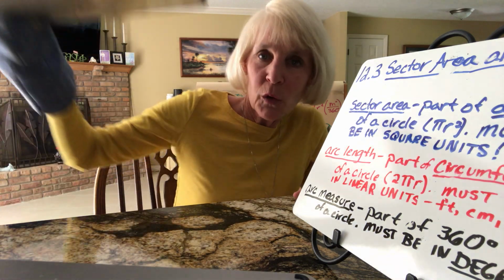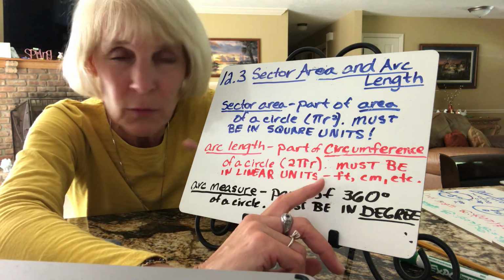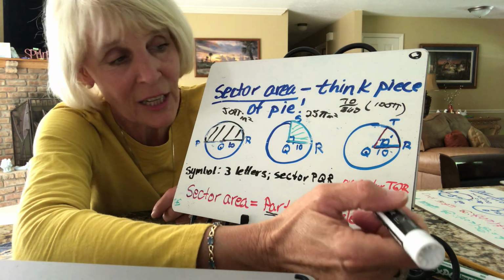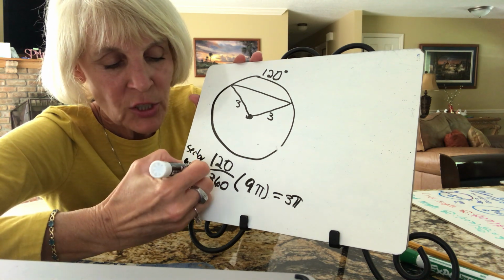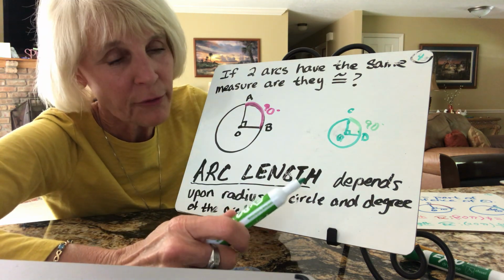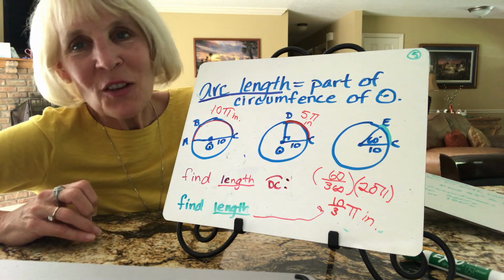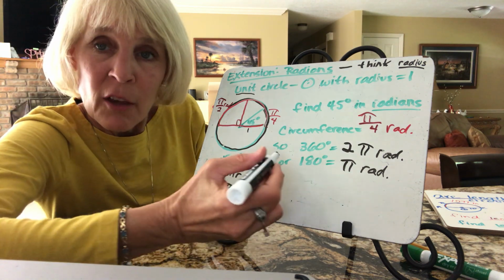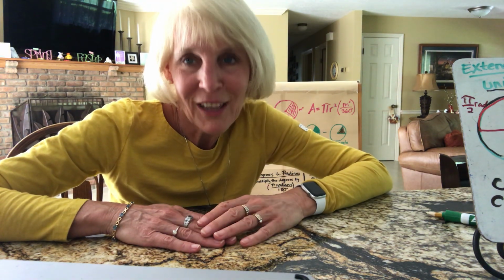Honors Geometry 12 3 and Radians